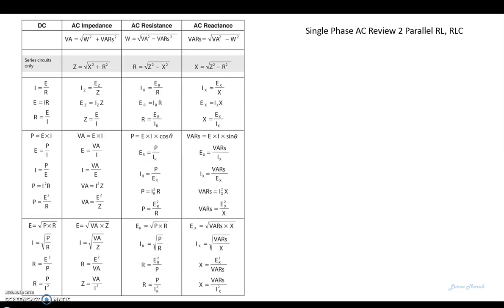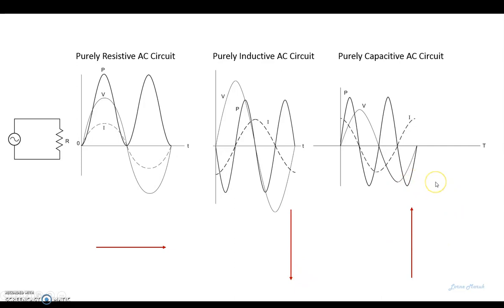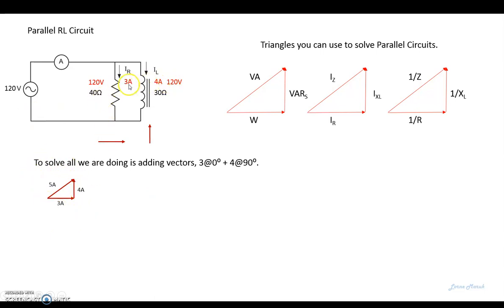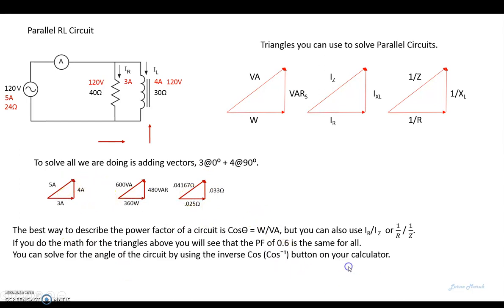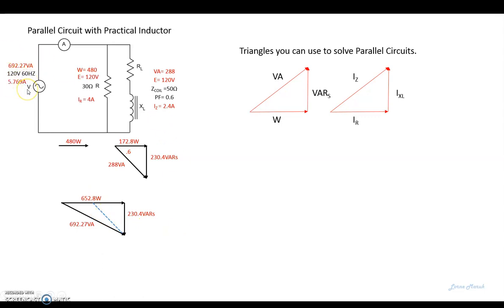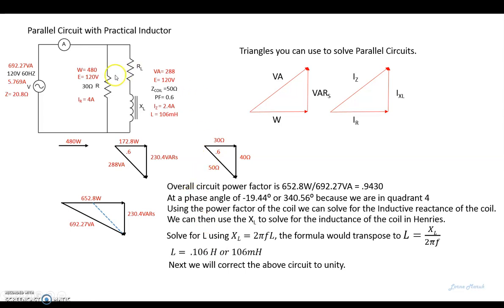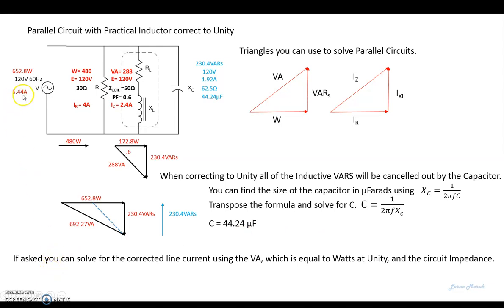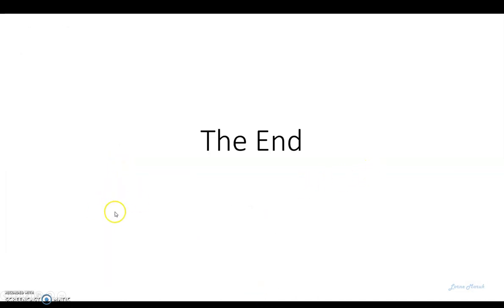2_EAIV Line D4 Single Phase AC Review Part 2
Step by step instructions on how to solve Parallel RL, RC and RLC circuits.